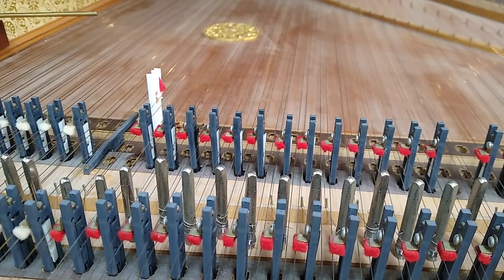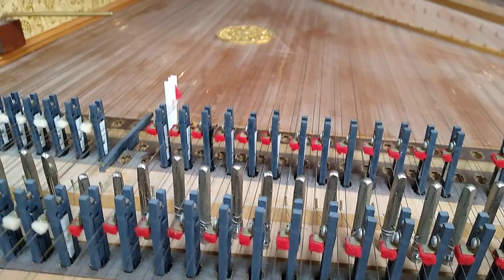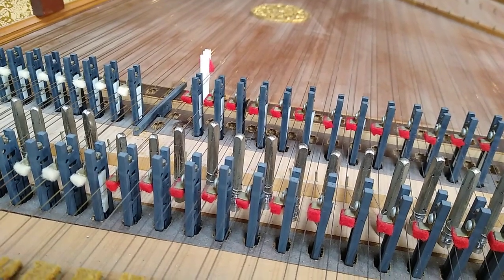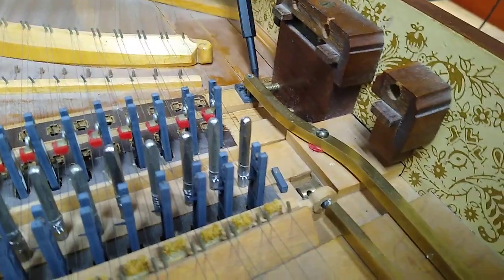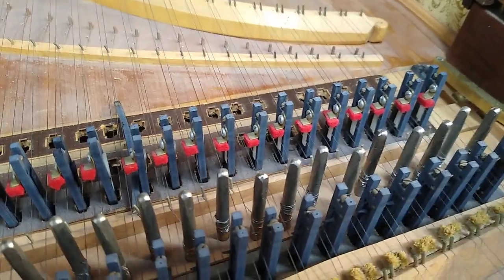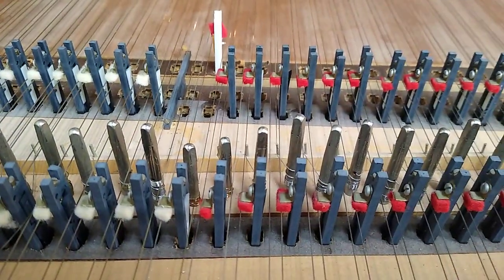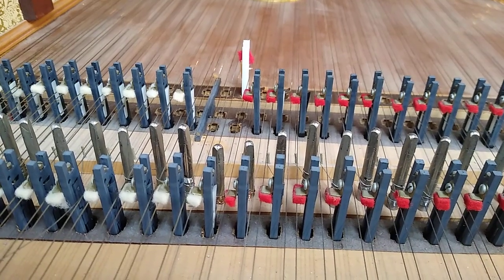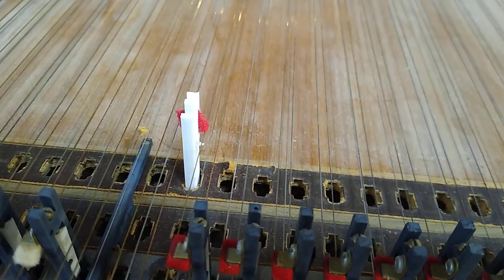English Double Harpsichord restoration blog episode 6: regulating the register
It's shocking how short the distance is between off and on for harpsichord registers. Harpsichords are just like organs, in that tone is altered not by how hard or soft you press the keys, but by changing registration.
The register itself, which looks like a ladder with the jacks sliding up and down between the rungs, moves only about 2 millimeters away from the strings so the plectra won't reach them.